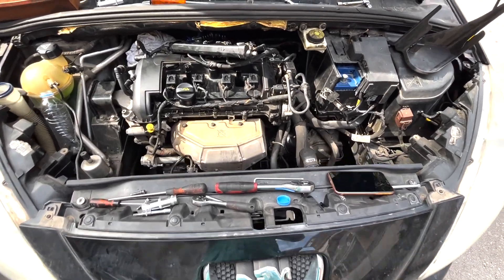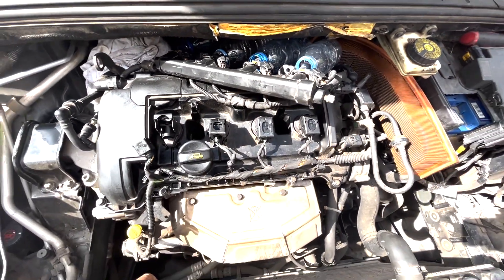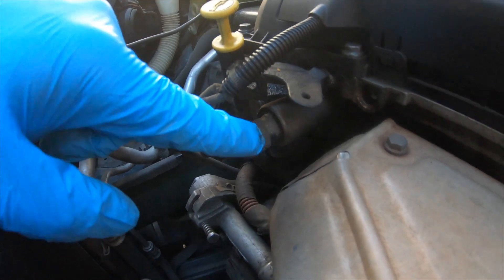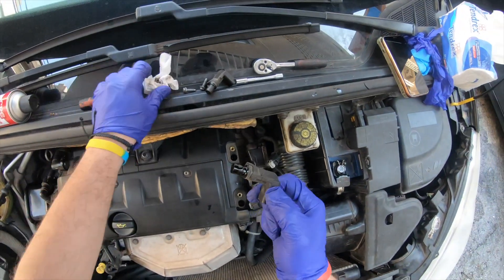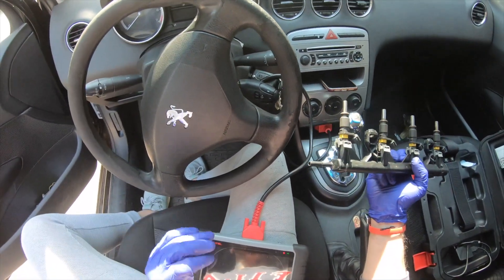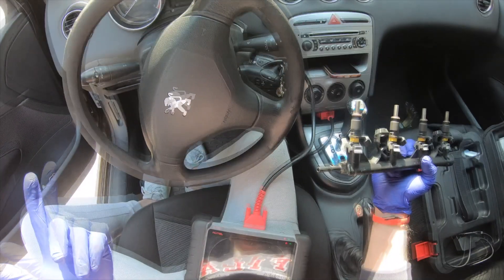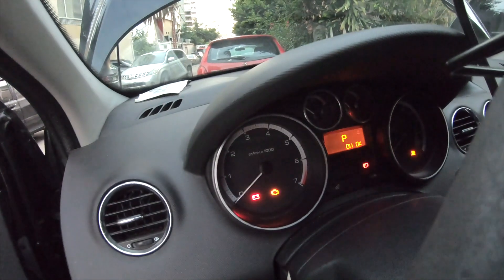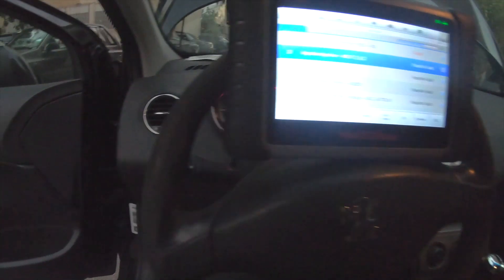Peugeot 308 Cylinders misfire EP6 2007-2014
In this episode, I wanted to share with you the replacement job of the fuel injectors unit in Peugeot 308 1.6L 2011 - after many attempts of discovering what could be the real problem while i was getting a misfire in Cylinders 2 and 4, and many in cylinder 4 only!
Here is the definite solution in the video!!

The job is not hard and is doable with some minor tools needed.
The new fuel injectors unit would cost around 200 USD

If you have any questions about the job, tools I'm using or anything else, just ask me in the comments.

** GoPro & Do It **